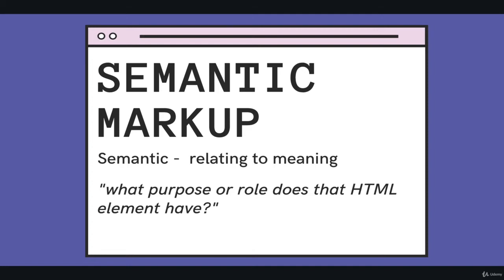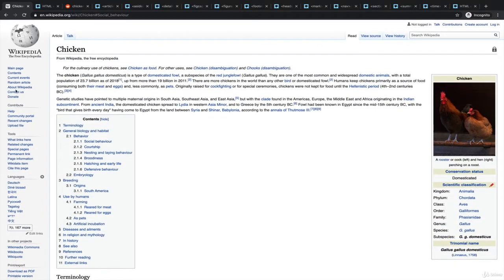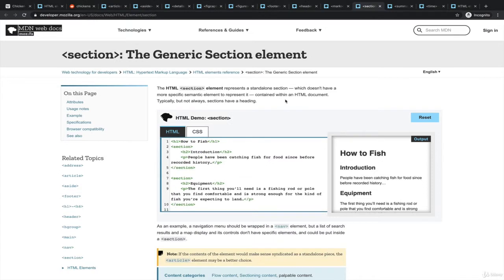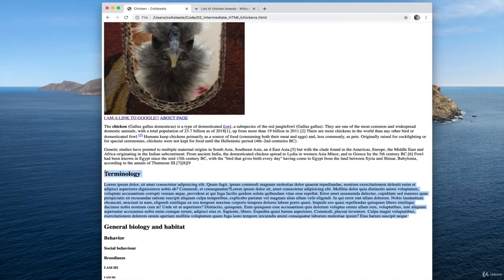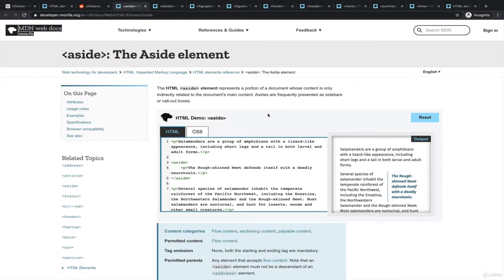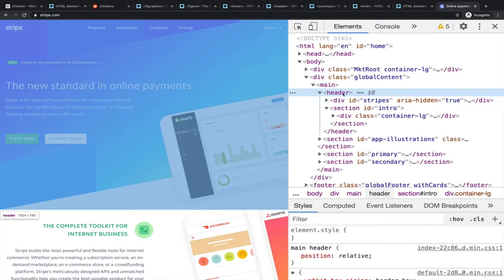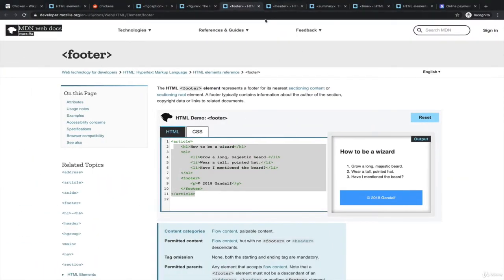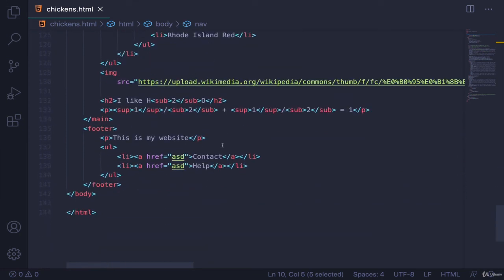#17 Playing With Semantic Elements | The Web Developer Bootcamp 2021 | Web Development